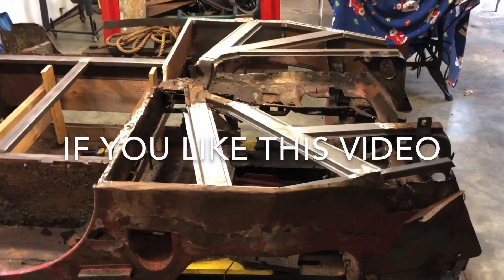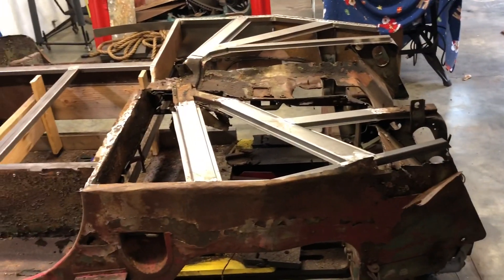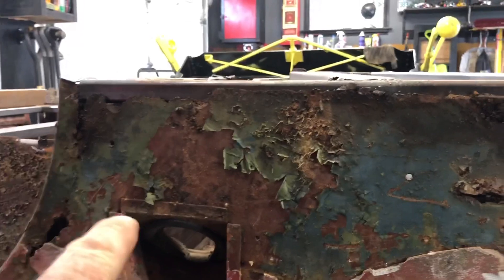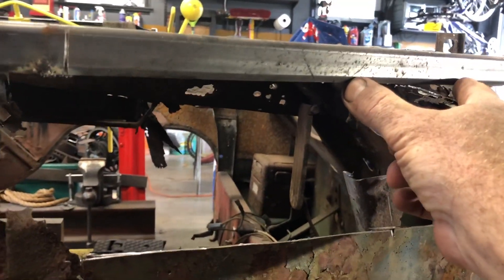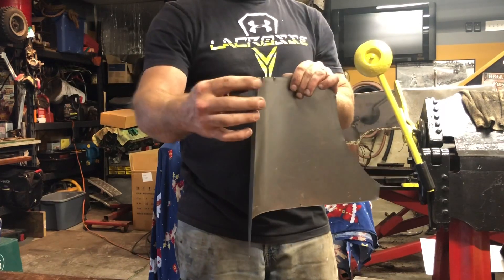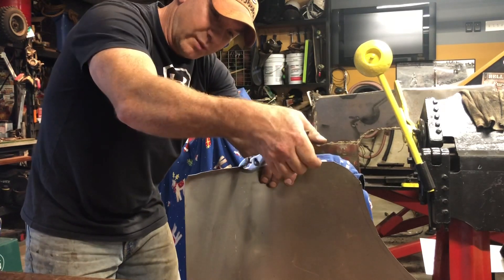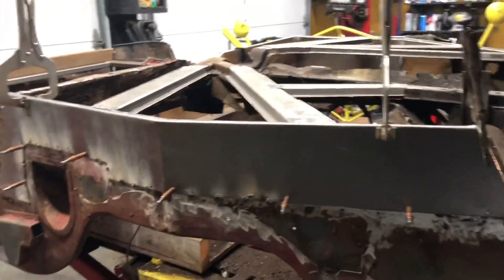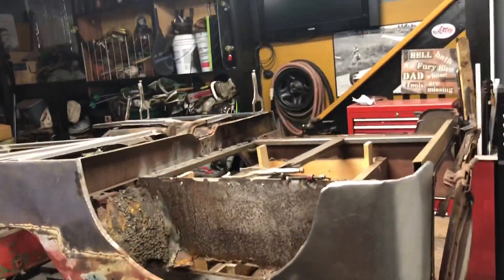1946 Jeep Willys massive tub repair pt. 4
In the woods for 35 years,and it shows. Massive amount of rust repair.is it worth it? My version of rescuing this Jeep#Royworks#jeep#garagemechanic#cj2a#willys#willysjeep#jeeplife#antiquejeep#vintagejeep#metalfabrication#jeeptubrepair#welding